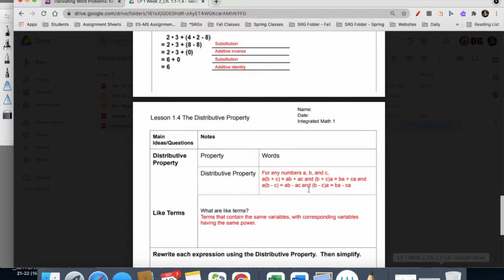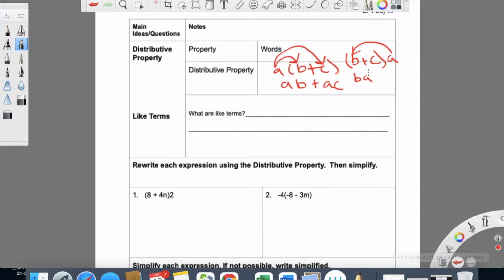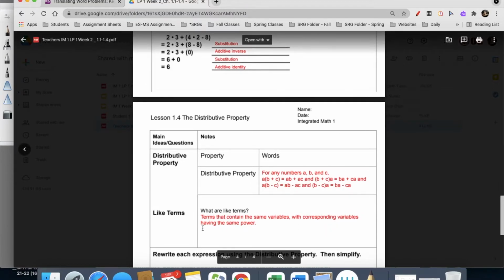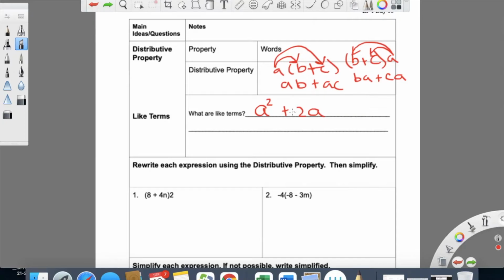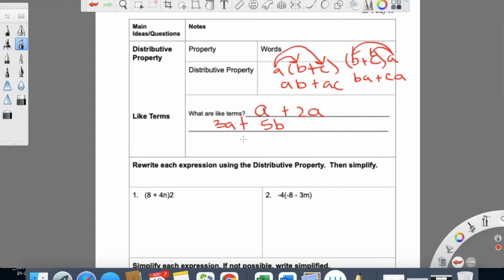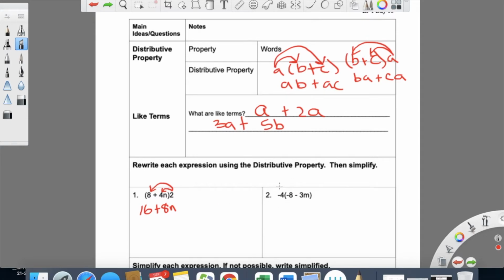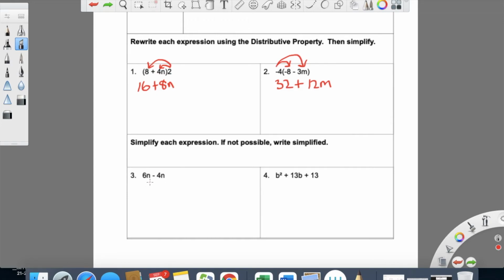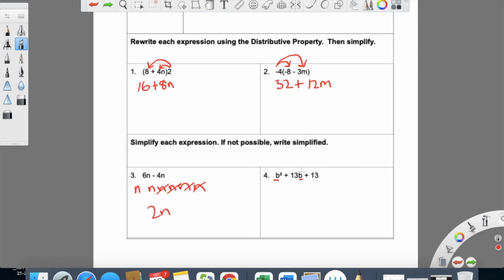Lesson 1 4 Distributive Property